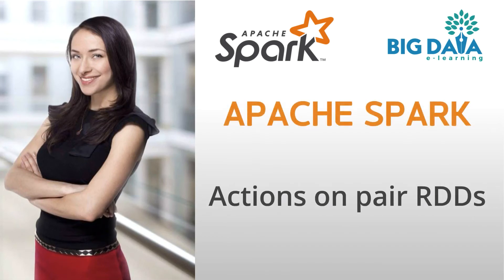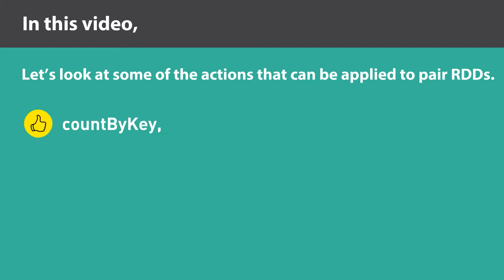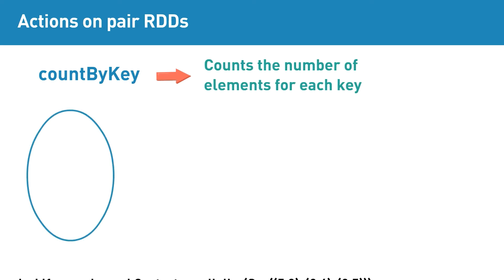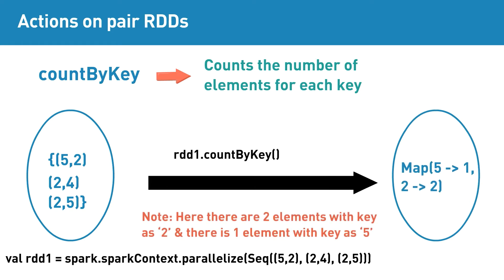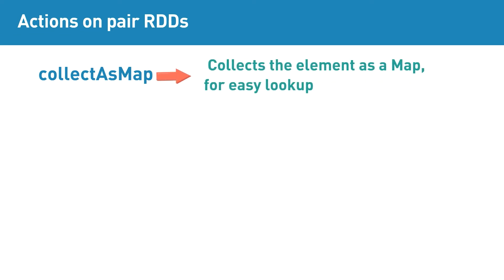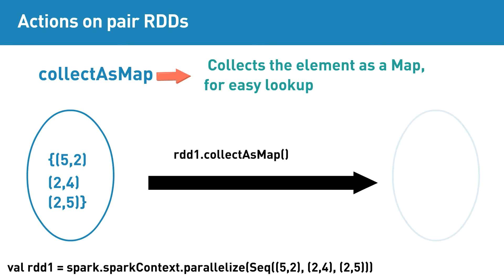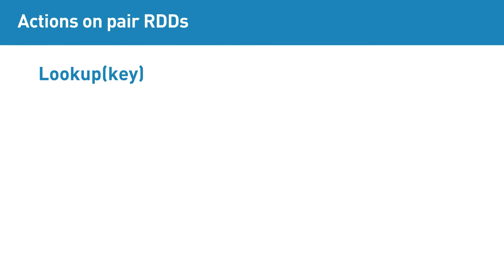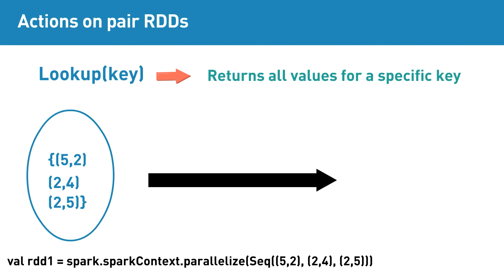Actions on pair RDDs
In this video, let’s look at some of the actions that can be applied to pair RDDs.

1. countByKey,
2. collectAsMap,
3. lookupKey are some of the actions that can be applied to pair RDDs.

1. countByKey()  is a pair RDD action , that counts the number of elements for each key.

Remember the normal count action on a regular RDD will yield the total number of elements in the RDD.  Here the difference is that it returns the number of elements for each key.

2. collectAsMap() is a pair RDD action , that collects the element as a Map, for easy lookup.

3. lookupKey(key) is a pair RDD action, that returns all values for a specific key.  This takes a key as the parameter.